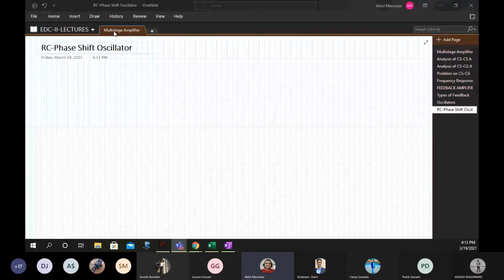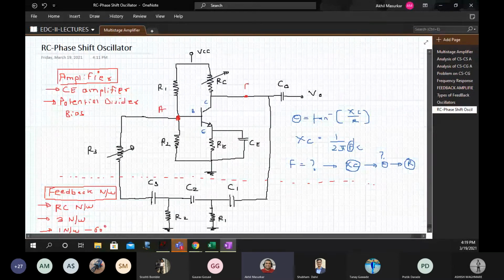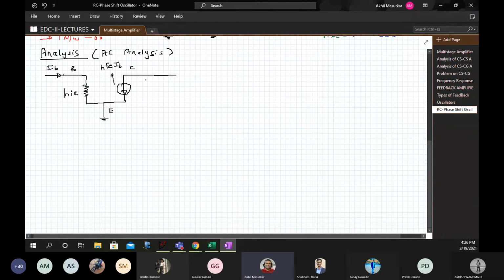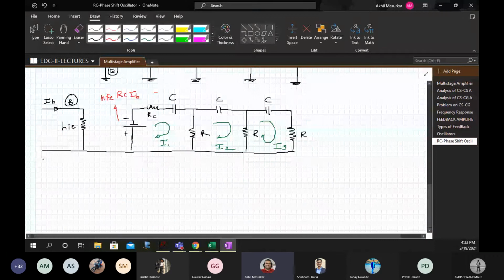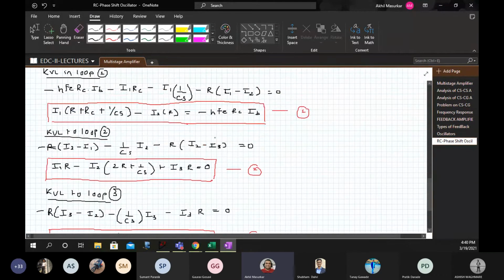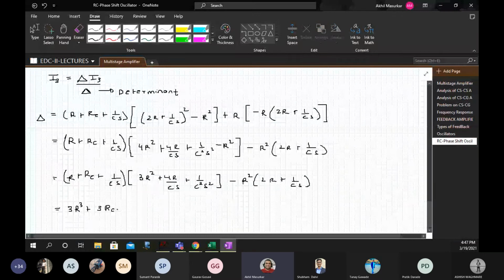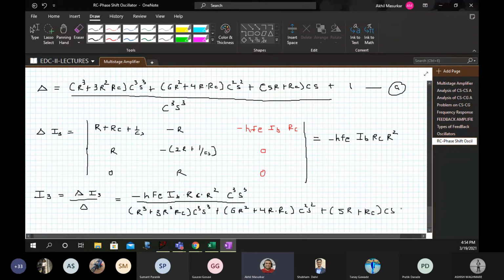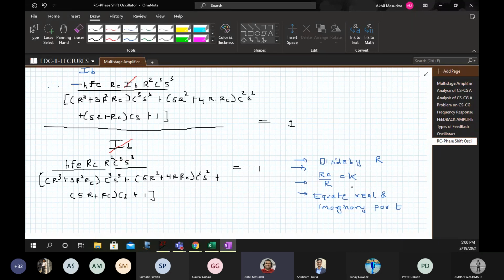20 - RC PHASE SHIFT OSCILLATOR - 1